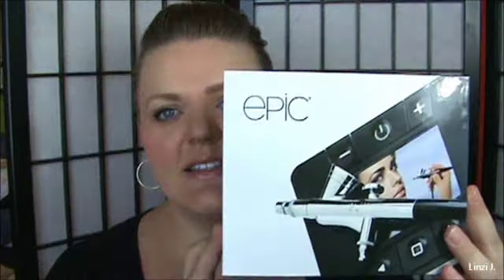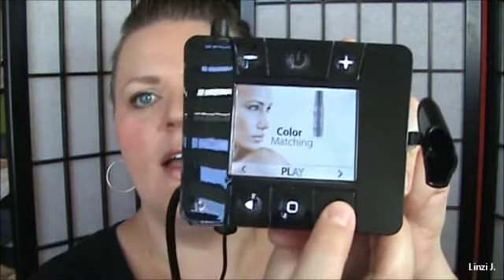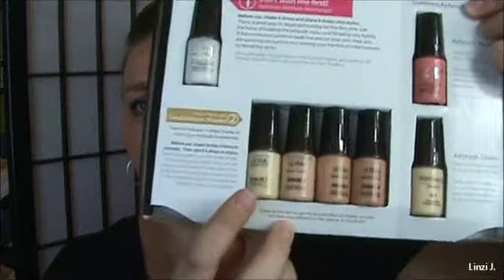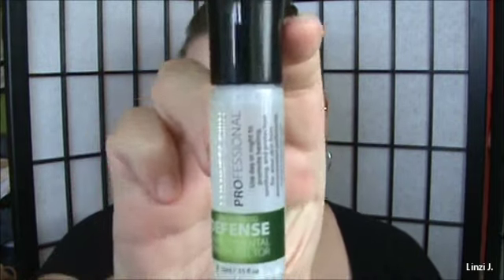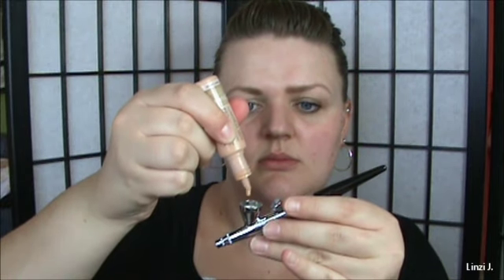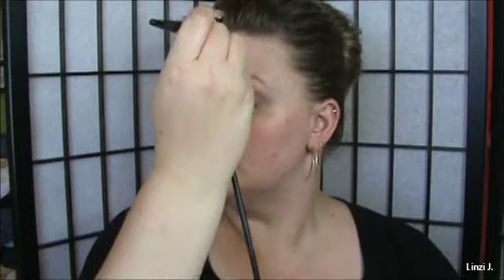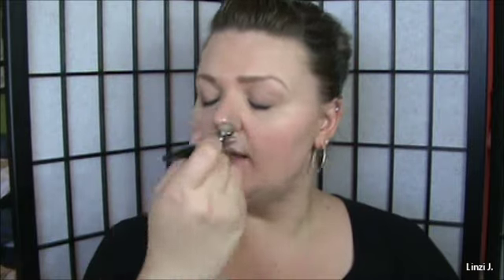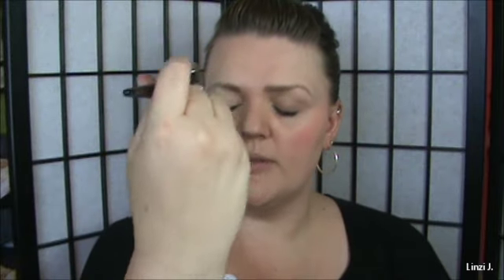-Review- Luminess Airbrush Makeup Epic System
I am reviewing the Luminess Airbrush Makeup Epic System
This was sent to me to review. I am not being paid to do this review. All thoughts and opinions are my own.

Seach Epic System